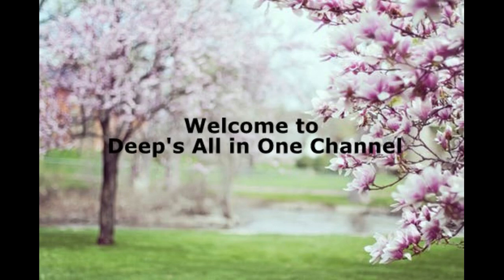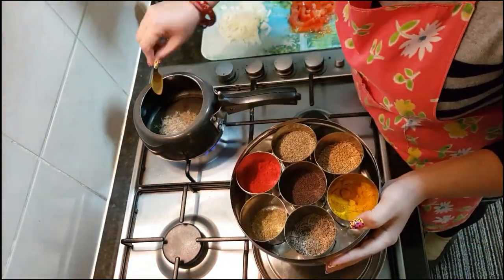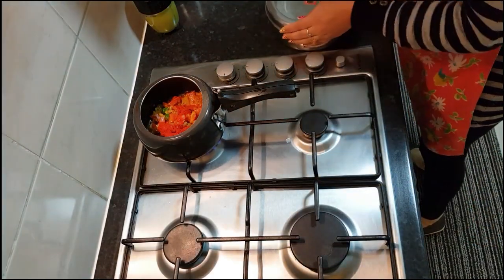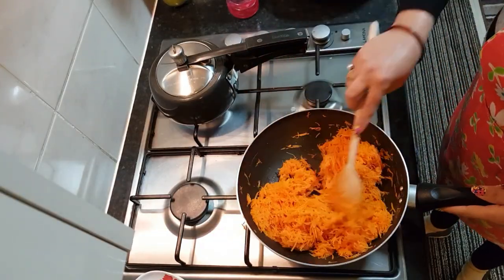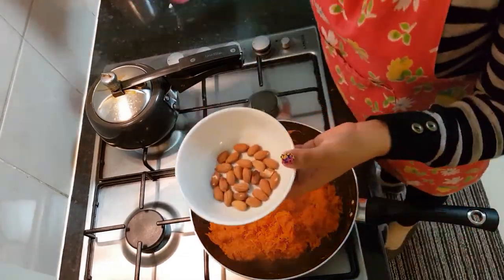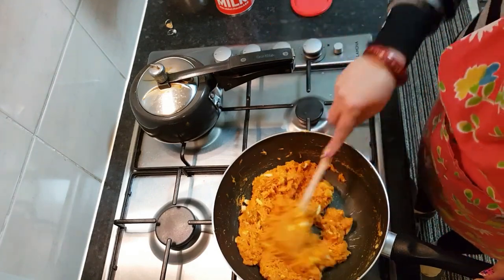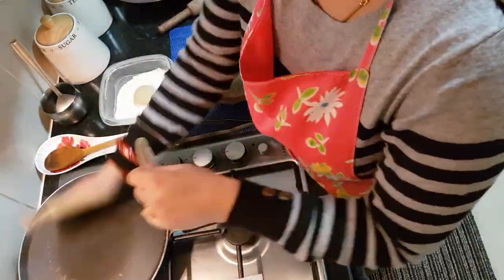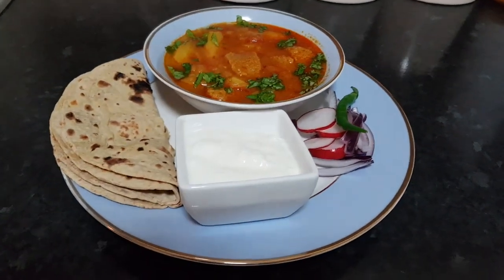Eevryday Indian Dinner Routine | Protein Packed Vegetarian Meal Plan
Protein Packed Vegetarian Dinner/Vegetarian Meal Plan/Soya Chunks, Carrot Halwa & Broccoli Chapati

Hello Friends, Today's video is all about healthy vegetarian dinner meal plan with additional surprise of Gajar ka halwa. All dishes are quick and easy, you can make within half an hour. If you are vegetarian and always fined the way to eat protein then this meal plan is for you. Try it out and let me know how it turns out for you.